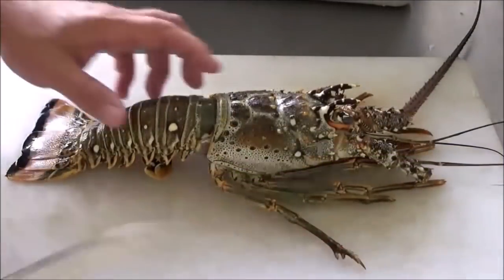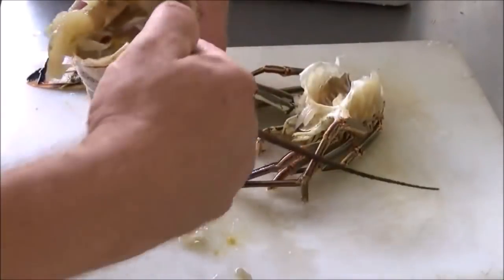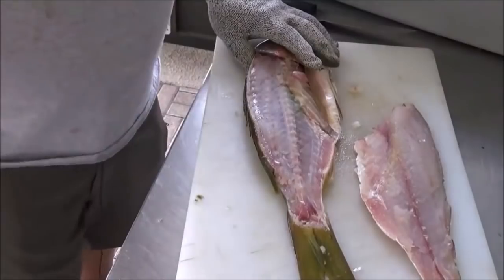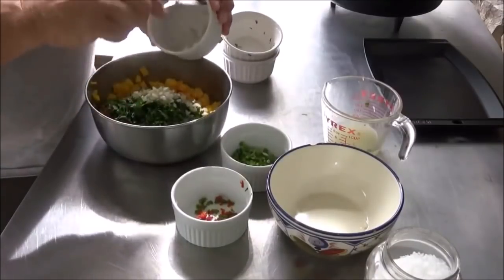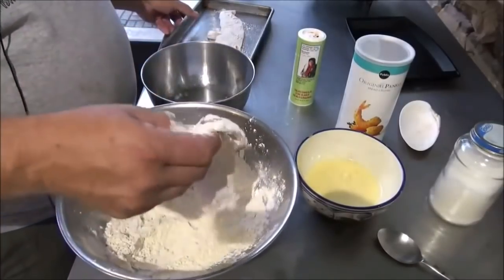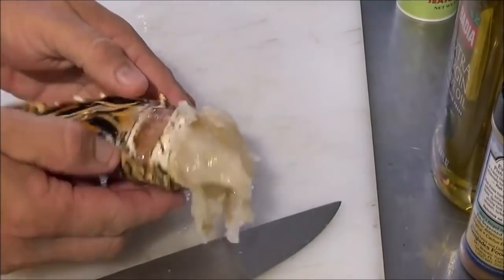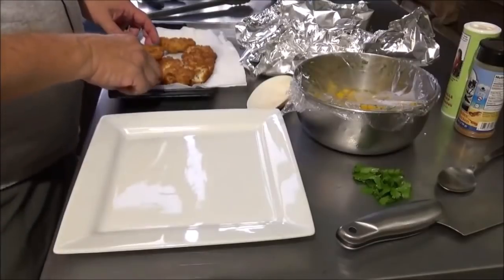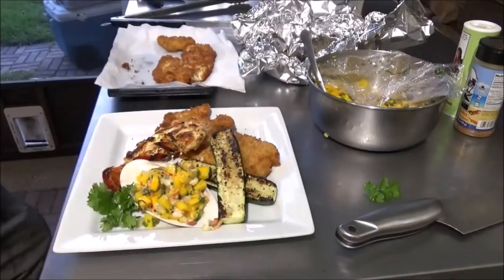BEST WAY TO CLEAN AND COOK FL LOBSTER AND SNAPPER with Key Lime Pie for Desert.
Today I will show you how to clean and cook a Florida Spiny Lobster using ALL of the meat , a Yellow Tail Snapper and make one of the best seafood dish that you have ever had.  I will make a Mango Salsa with fresh lobster meat that is to die for.
How to clean and cook Florida Lobster and Yellow Tail Snapper with a desert of Key Lime Pie.  Florida Key-Food is Awesome.